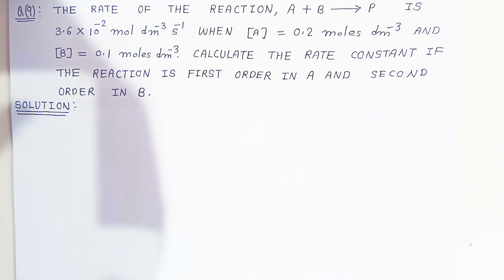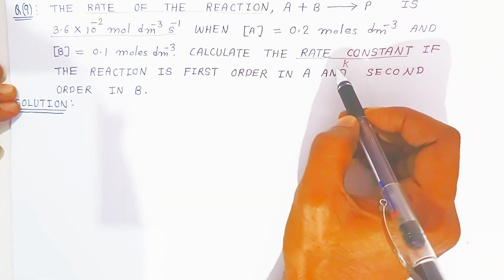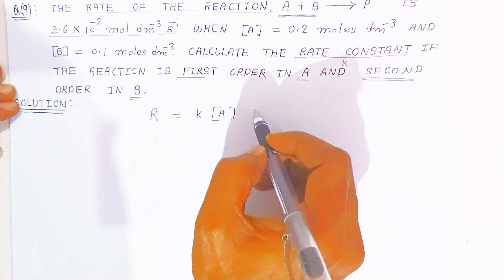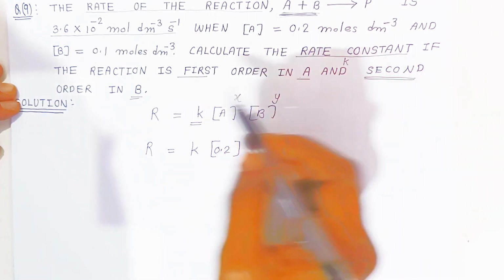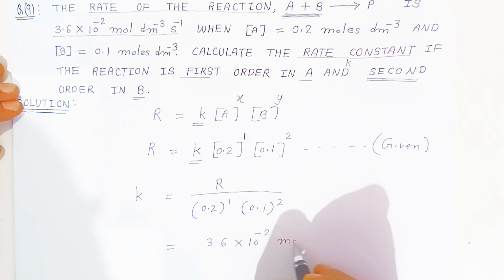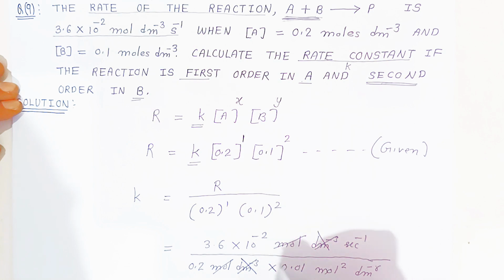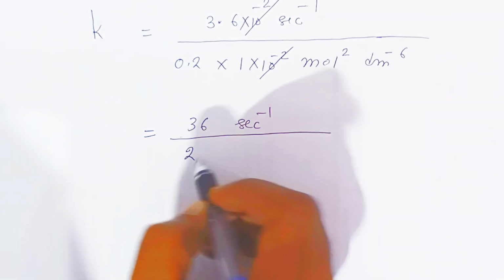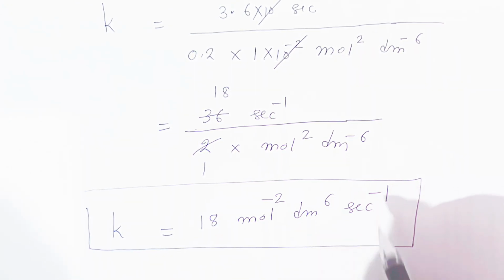Chemical Kinetics numericals class 12 |9 Calculate rate constant if 1st order in A & 2nd order in B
The rate of the reaction, A+B = P is 3.6 × 10-2 mol dm-3-s When [A] = 0.2 moles dm-3 and [B] = 0.1 mol dm-3. Calculate the rate constant if the reaction is first order in a A and second order in B

chemical kinetics numericals of all types

What is the rate constant of a first order reaction is 3 into 10 to the power minus 6 per second?
What is the rate of reaction A to B?
What is the rate of a first order reaction?
How do you find the initial rate of a reaction?